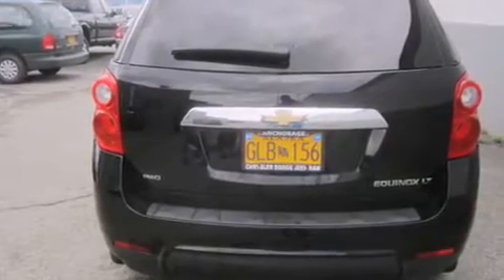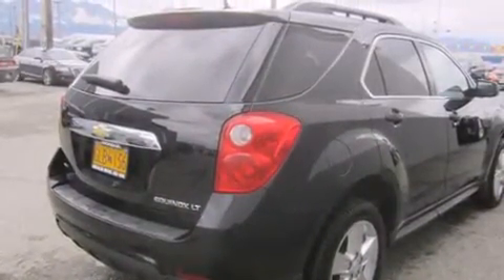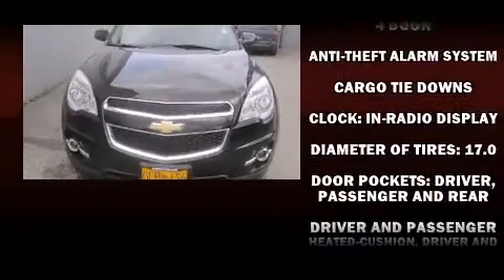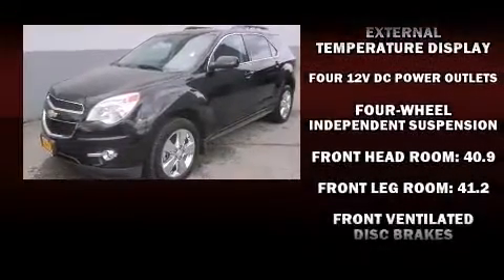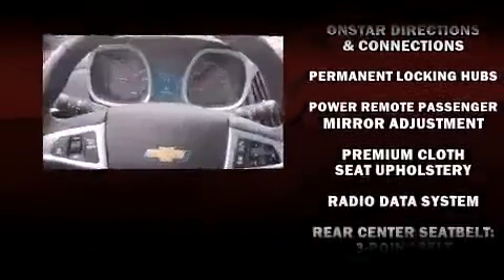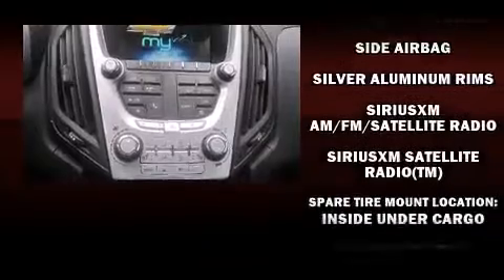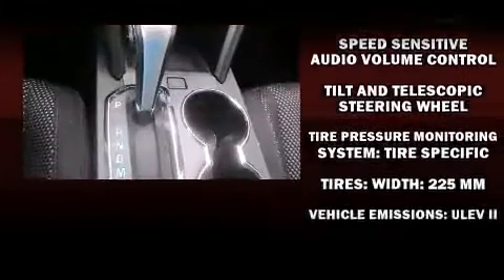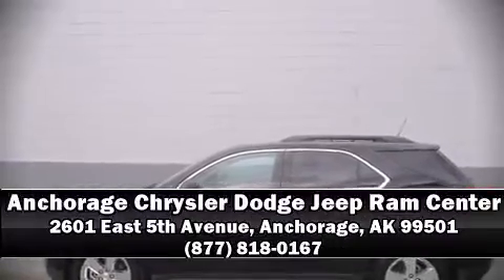2013 Chevrolet Equinox 2LT in Anchorage, AK 99501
Familiarize yourself with the 2013 Chevrolet Equinox. With less than 20,000 miles on the odometer, this 4 door sport utility vehicle prioritizes comfort, safety and convenience. Smooth gearshifts are achieved thanks to the 2.4 liter 4 cylinder engine, and for added security, dynamic Stability Control supplements the drivetrain. All wheel drive provides for safe passage, regardless of road or weather conditions. It's equipped with tons of terrific amenities, but it won't break your budget. Like heated seats, a tachometer, a trip computer, front bucket seats, air conditioning, power door mirrors and heated door mirrors, cruise control, and a split folding rear seat. Audio features include a CD player with MP3 capability, steering wheel mounted audio controls, and 8 speakers, providing excellent sound throughout the cabin. Chevrolet ensures the safety and security of its passengers with equipment such as: dual front impact airbags with occupant sensing airbag, head curtain airbags, traction control, brake assist, a security system, onStar, and 4 wheel disc brakes with ABS. We have the vehicle you've been searching for at a price you can afford. Stop by our dealership or give us a call for more information.